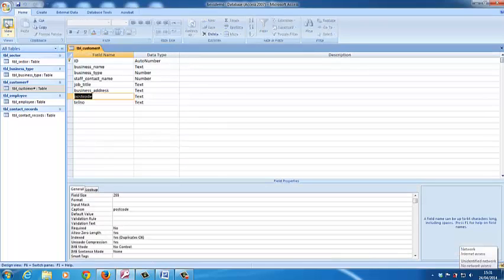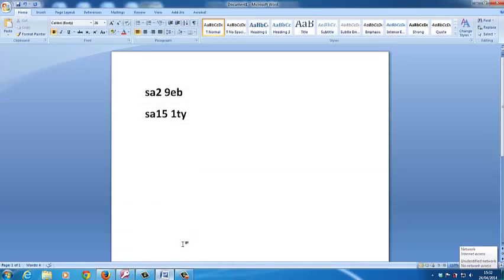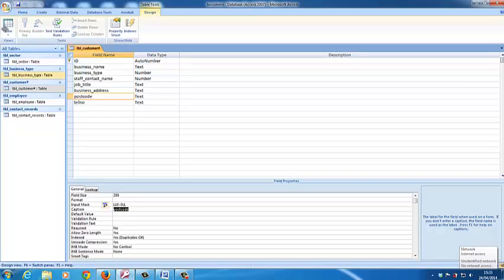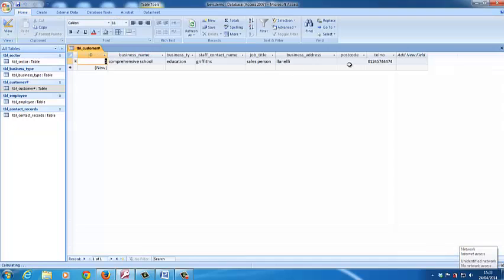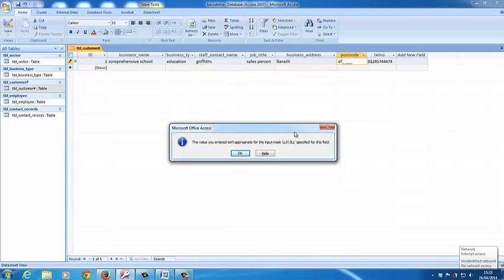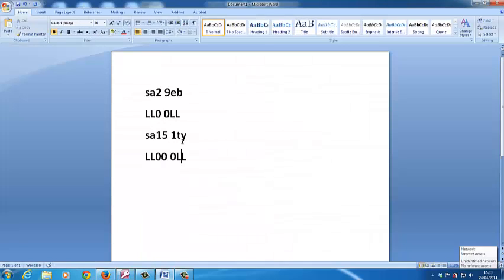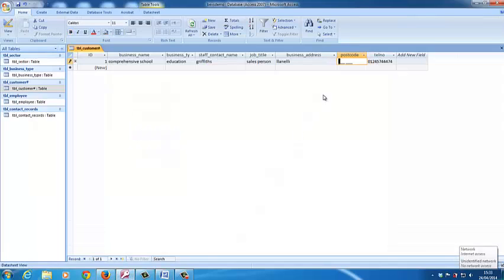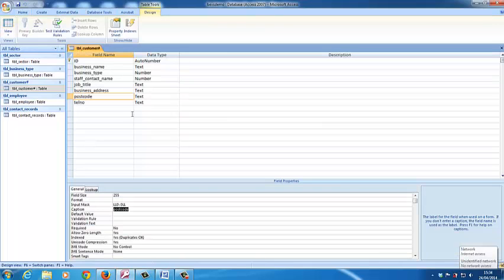Access - Tutorial 4 Input masks